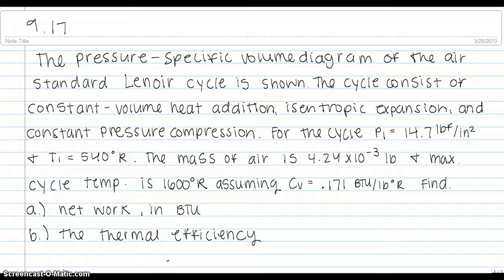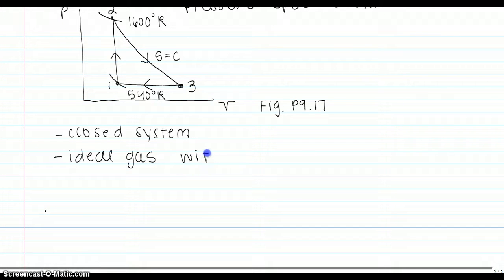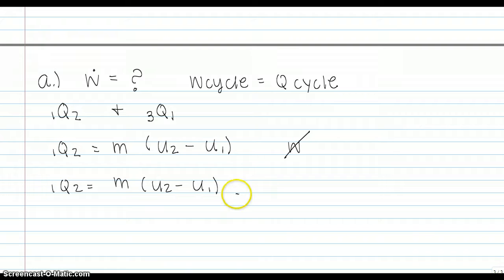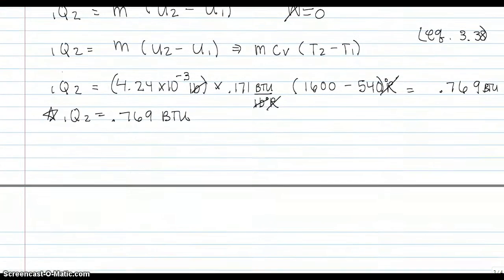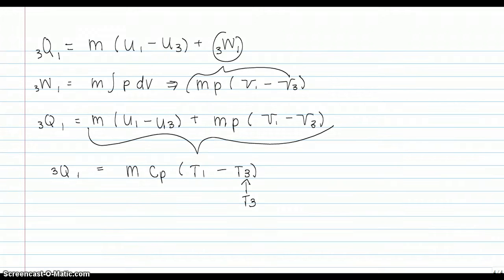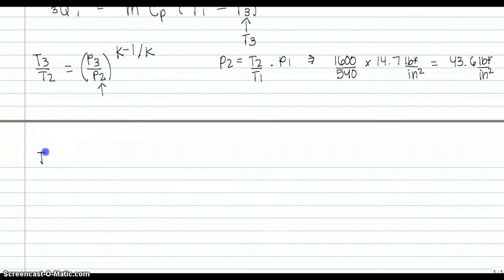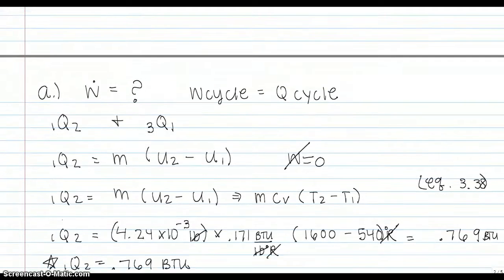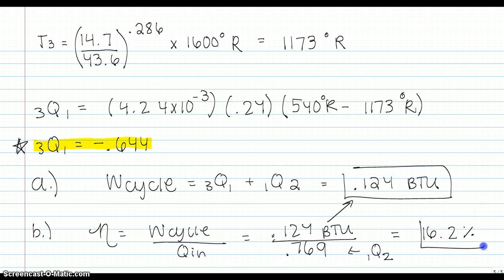thermo 9.17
thermodynamics